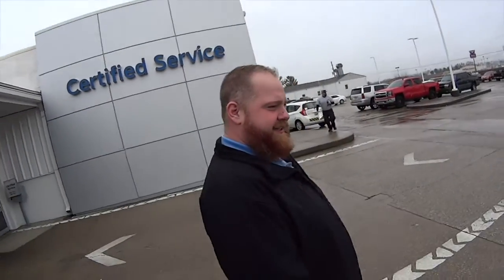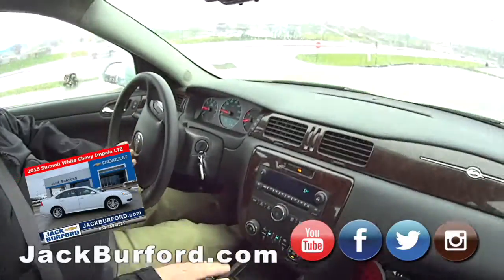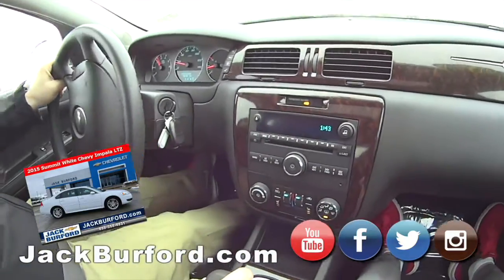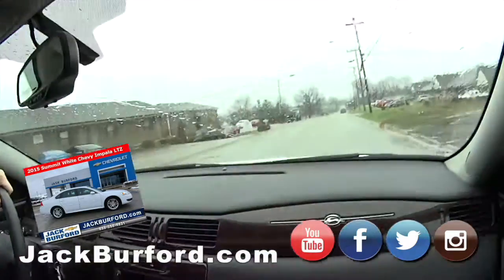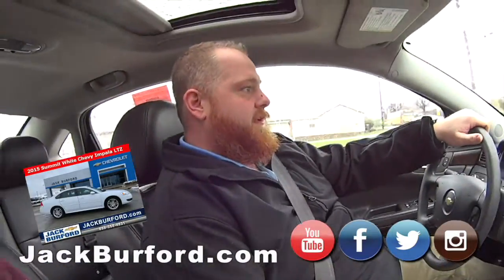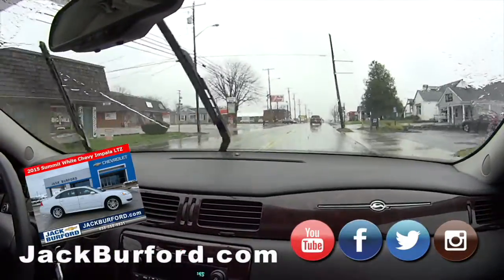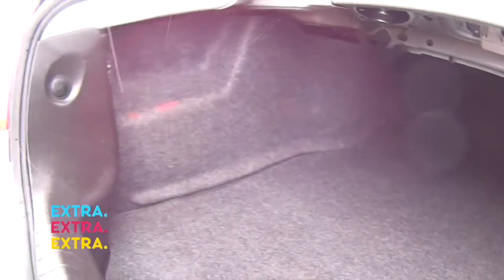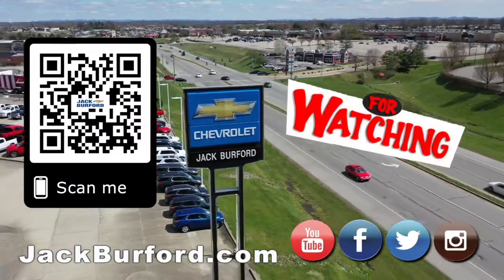Gorgeous Chevy Impala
A gorgeous, low mileage 2015 Chevrolet Impala Limited LTZ CLICK to see more about this one or our other Chevy sedans